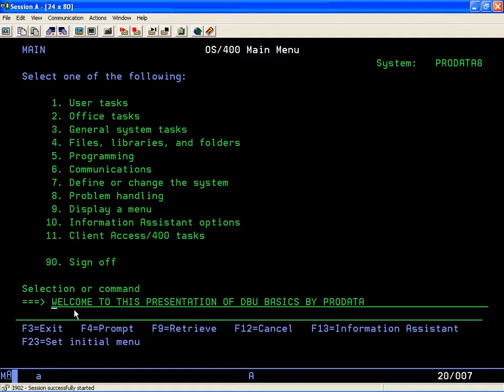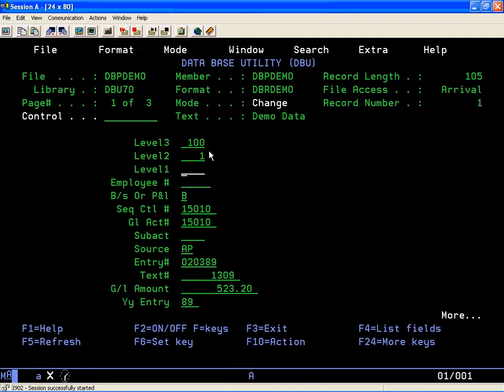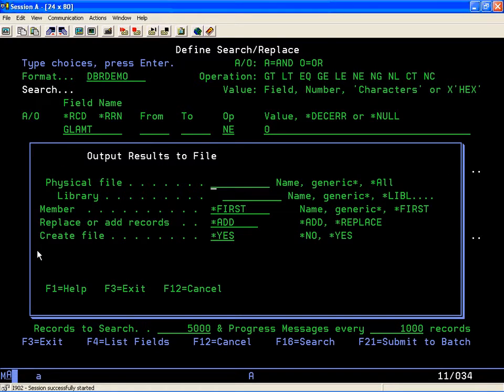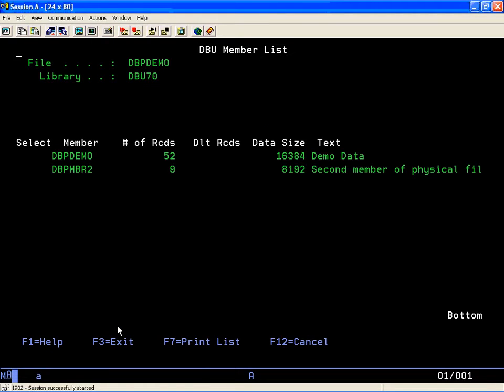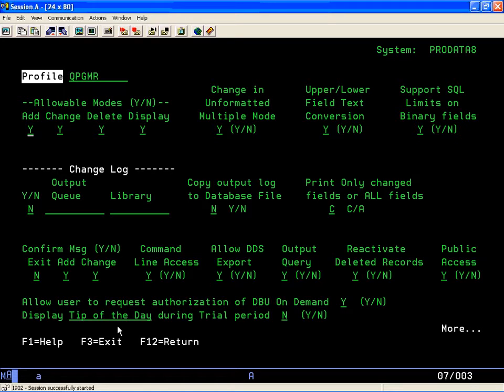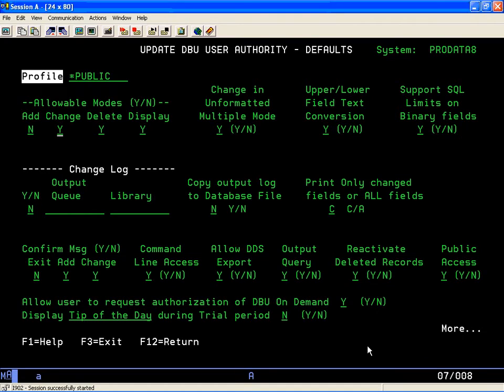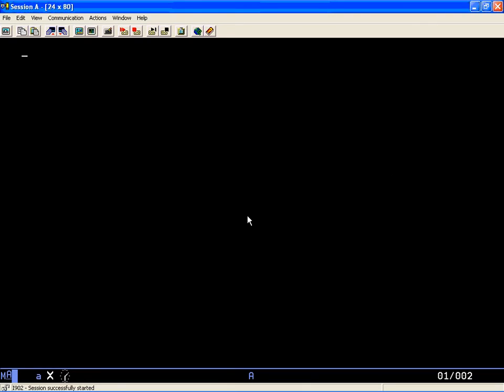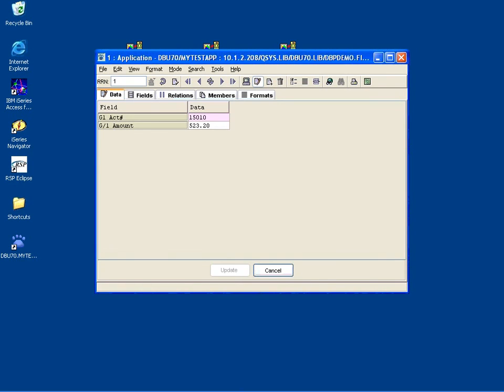DBU - IBM iSeries (AS400) file editor with remote data access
DBU, the "original" DB2 database utility / file editor has moved above & beyond its legacy! Now access IBM iSeries (AS/400) data AND any data on any platform through the same interface! Green-screen 5250 emulation and GUI versions all under one umbrella. And with over 20,000 installs of DBU database utility in 31 countries, it is the leading database file editor on the market. It just keeps getting better and better.